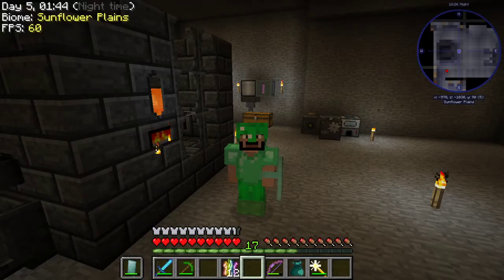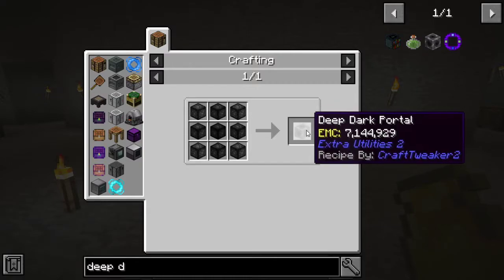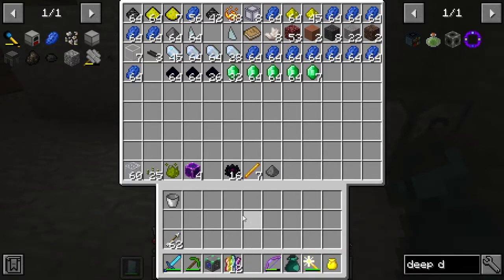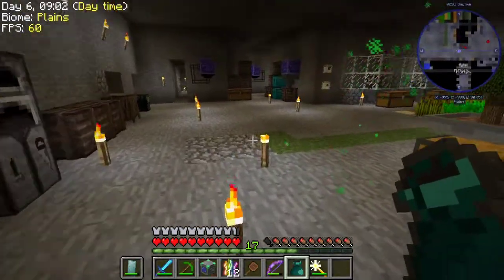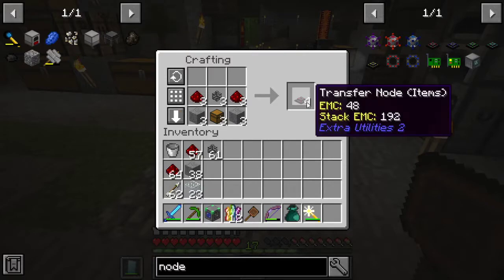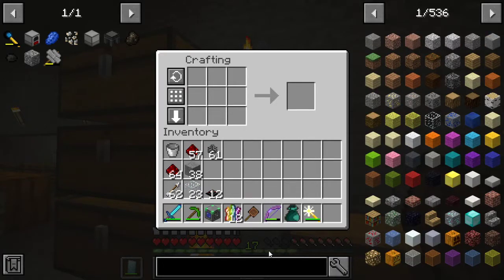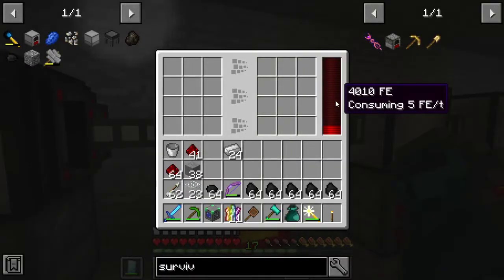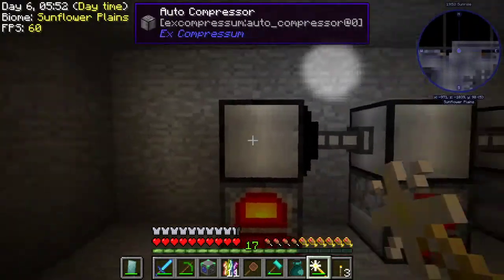Let's Play Stoneblock #13 - Building an automatic stone compressing system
In today's episode we focus on the different types of compressed cobblestone that we need to make something called the dark portal. I decide to make an automatic setup to where we can end up having almost all the different types of compressed cobblestone.